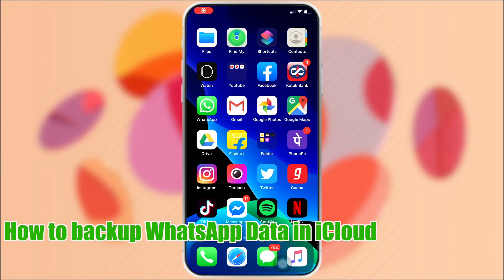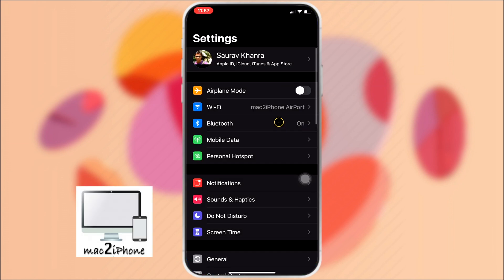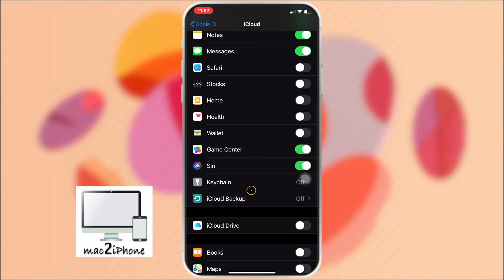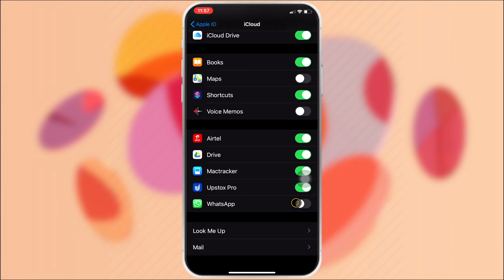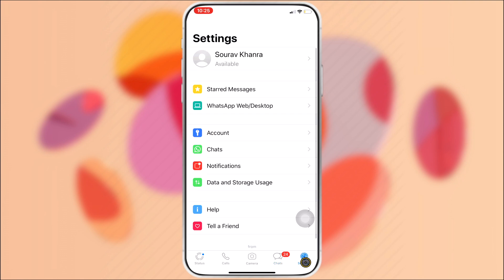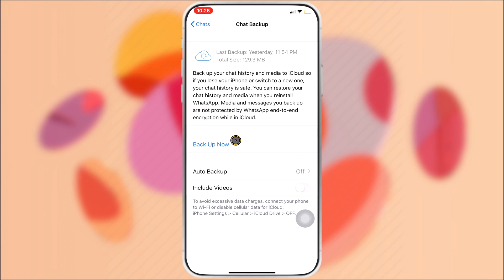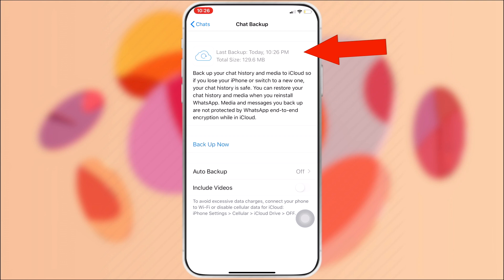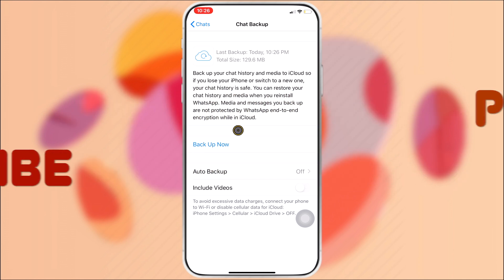How to backup WhatsApp data to iCloud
Easy process to backup WhatsApp to the iCloud